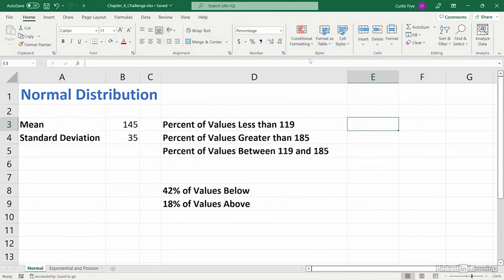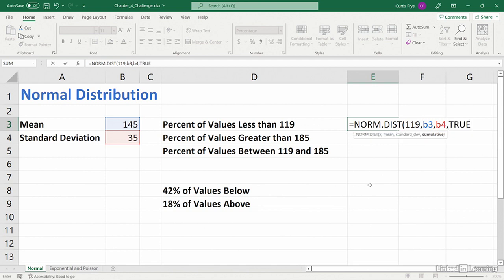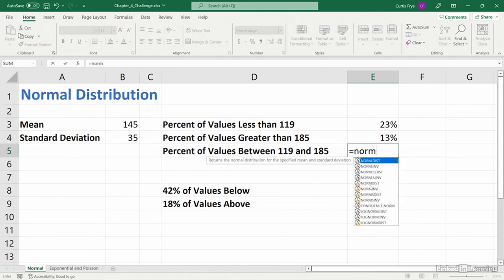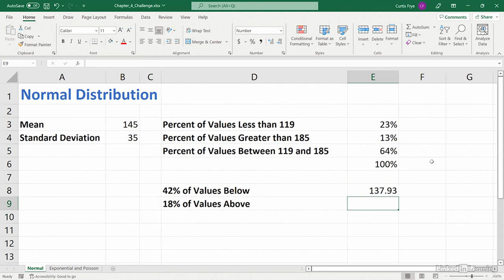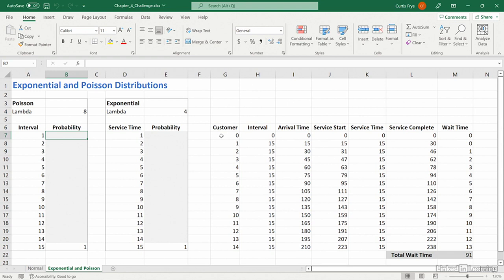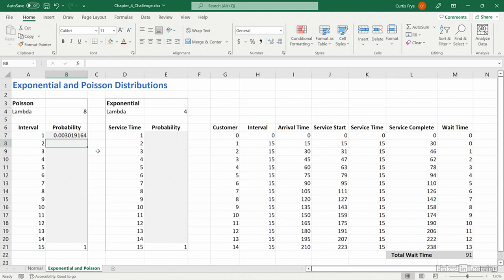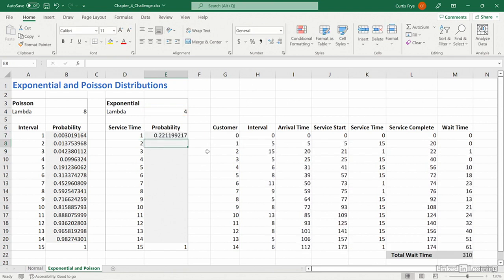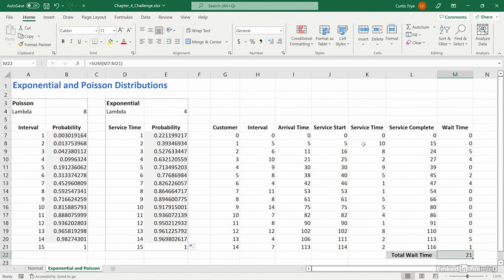30 - Solution Model Operational Data using Distributions - Utilizing Data Distributions